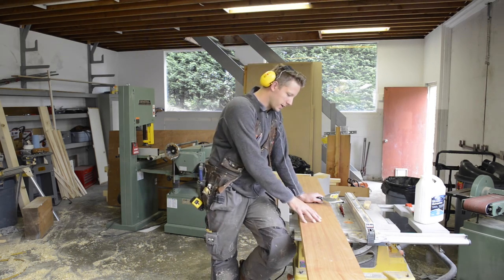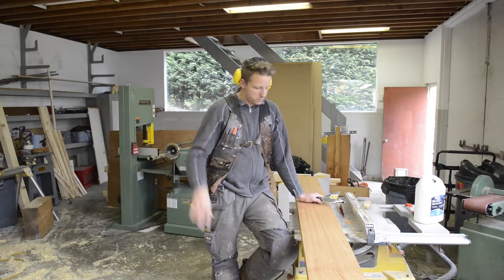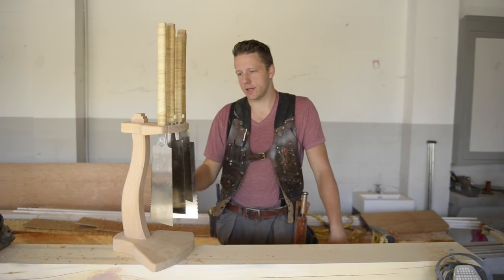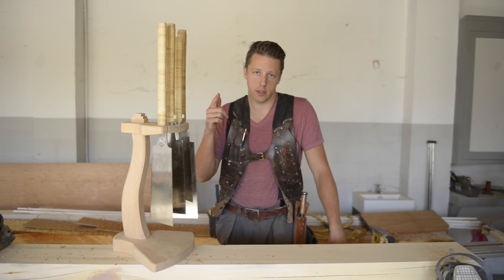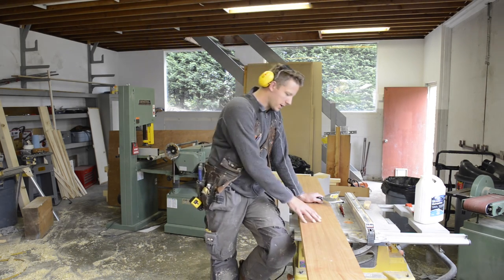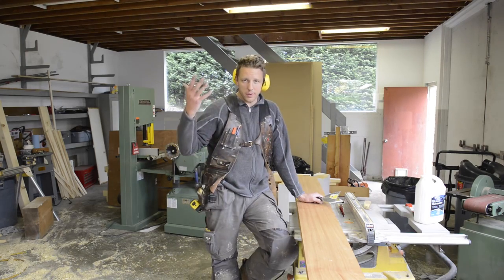Woodworking, Japanese Saw Stand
I saw an article about a Saw Stand like this years ago and I finally got around to building one myself.